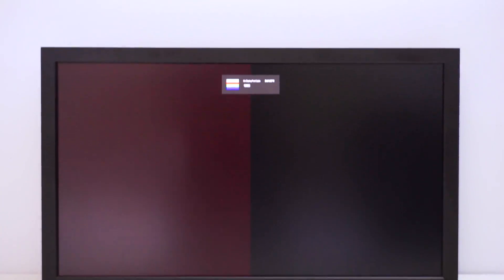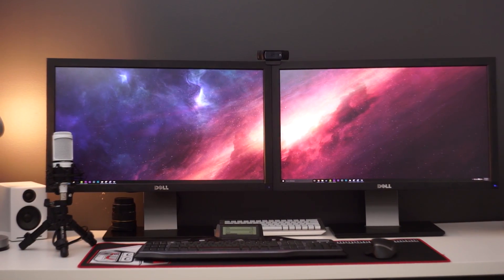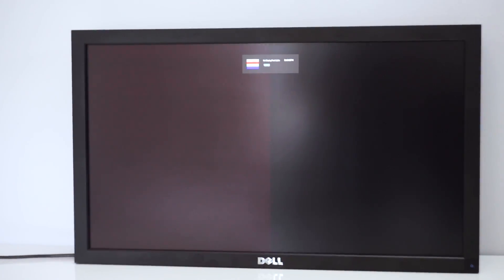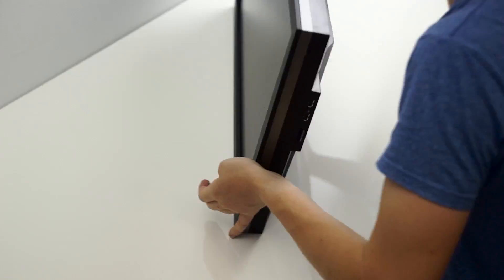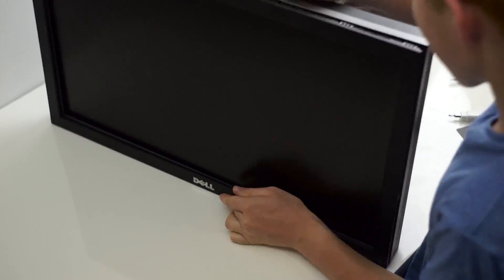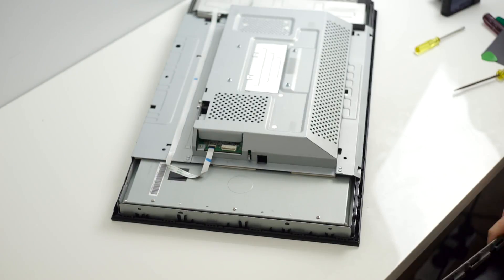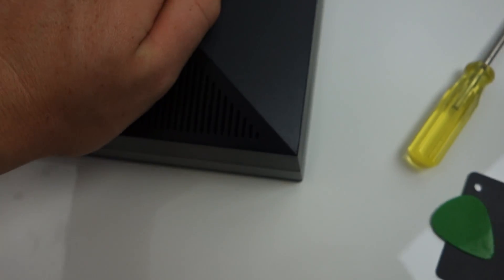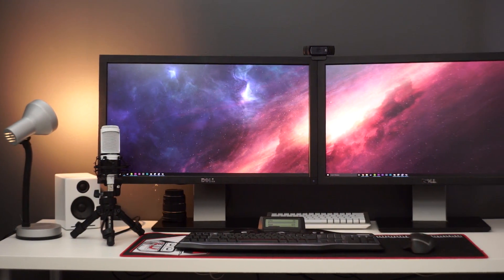How to Repair a Dell U2711 Monitor | Disassembly and Fixing Red Flickering Pixels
My recent purchase of a second Dell U2711 monitor led to an issue where one of the monitors suddenly had an issue where half of the screen was covered in red pixels, which occurred in dark or black areas. To fix these stuck pixels, I disassemble the monitor to reseat the internal connectors.

Camera: Sony A7 Mark I
Lens: Sony 28-70mm 3.5-56, Helios 44M, Samyang 85mm 1.4
Slider: Kamera Slider Dolly
Microphone: AT2020 - Scarlett 2i2